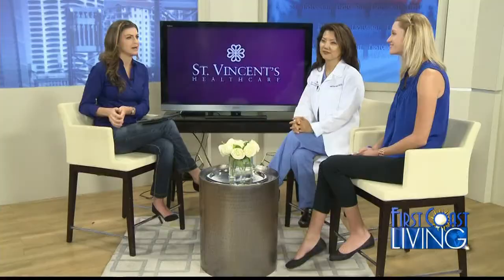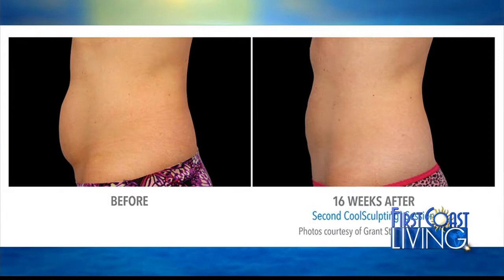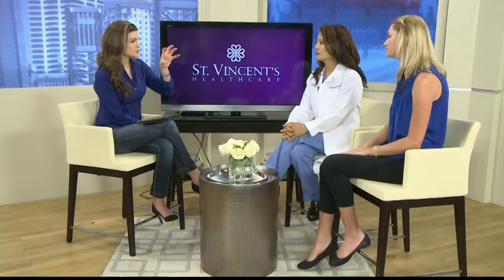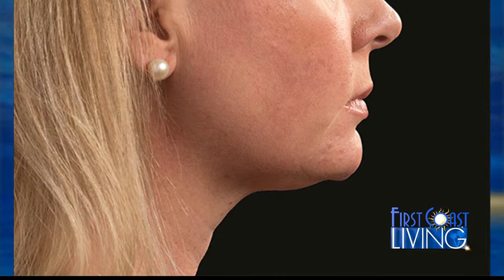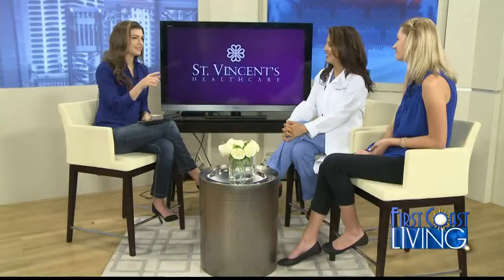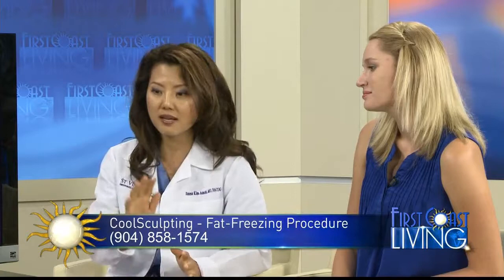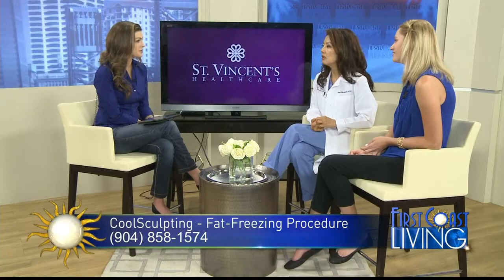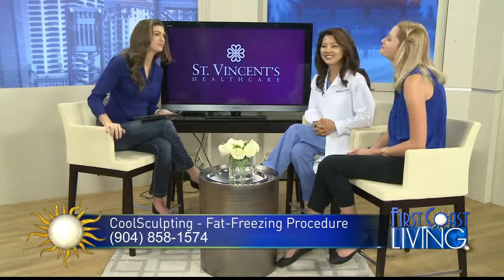FCL Wednesday August 23rd St. Vincent's Health Care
St. Vincent's Health Care